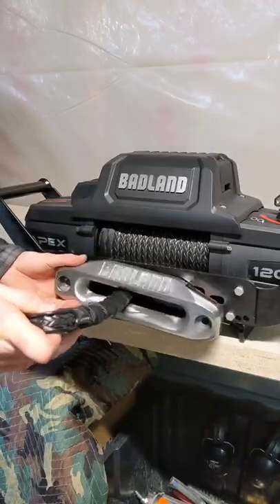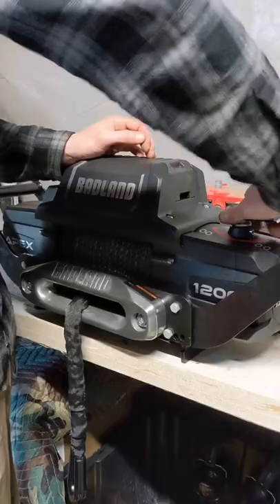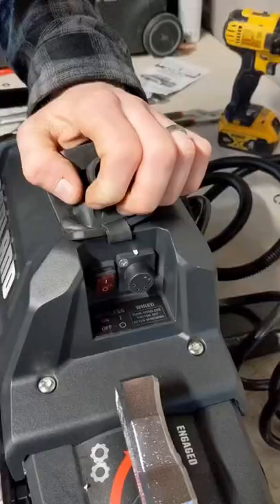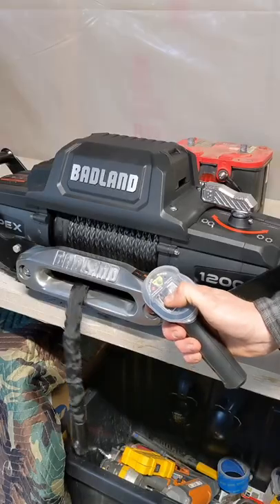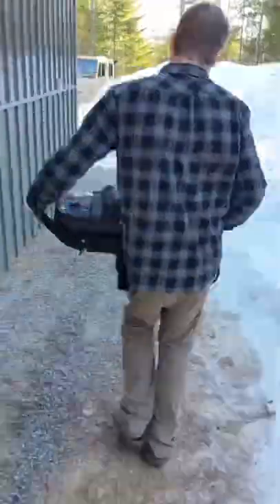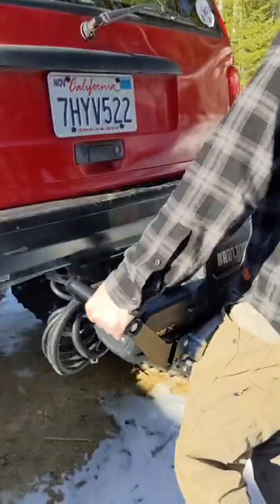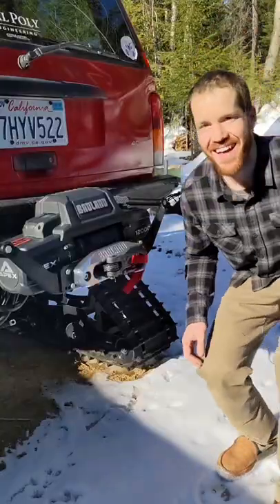Is Riley going to get stuck on purpose now? 😳